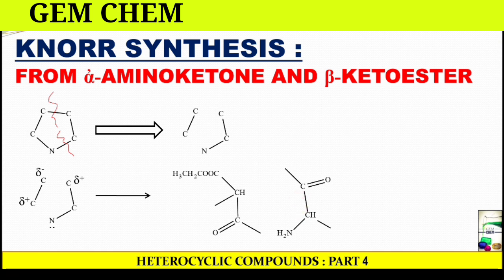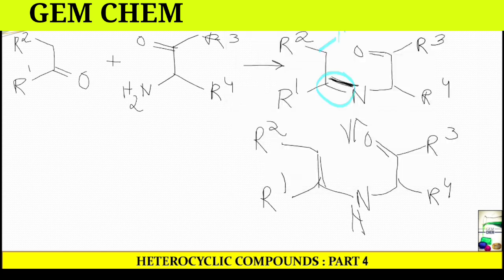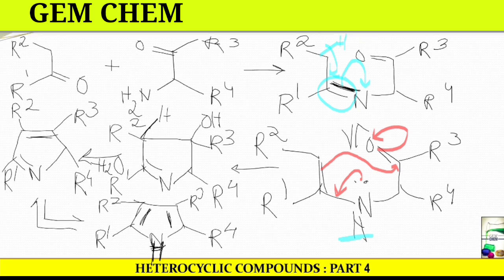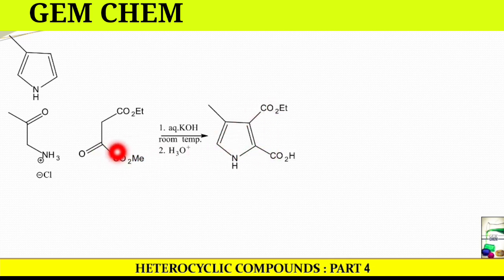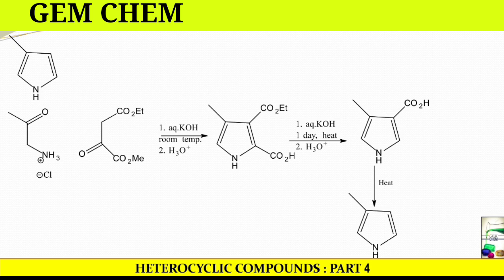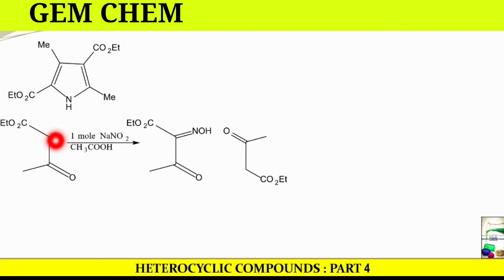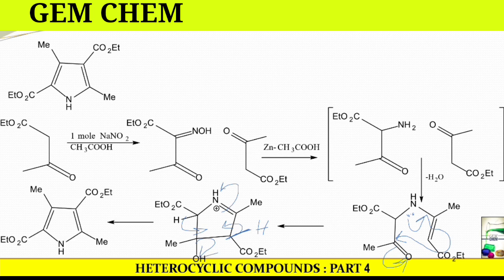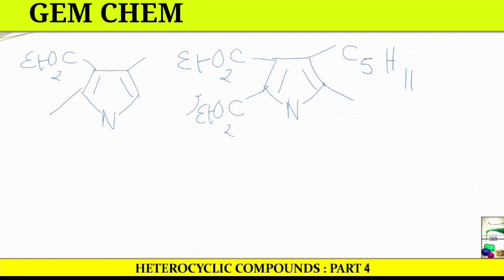Synthesis of pyrrole |Knorr Synthesis |Heterocyclic Chemistry| Part 4